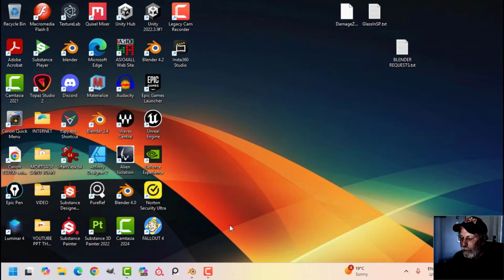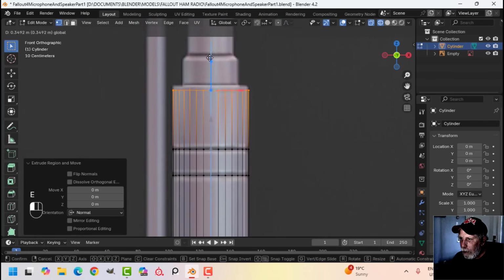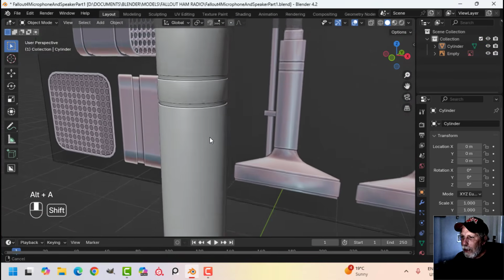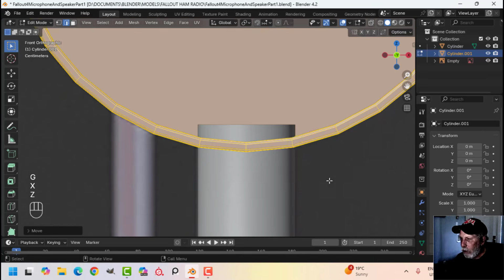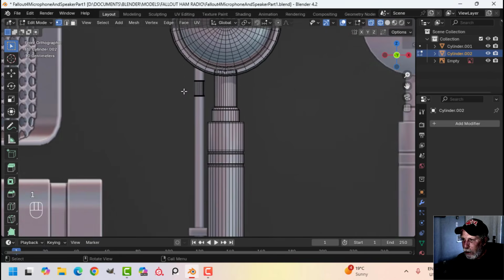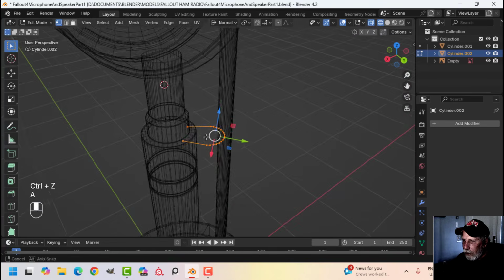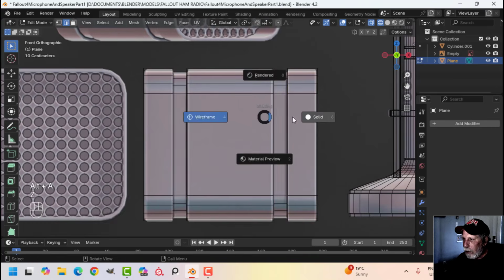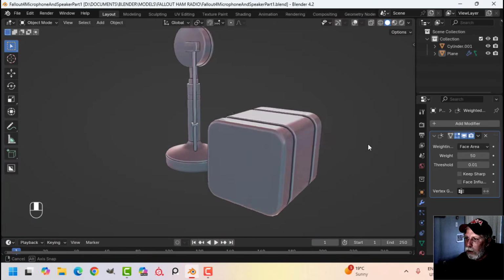BLENDER: FALLOUT4 RADIO STUFF (PART 1)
FALLOUT4 RADIO STUFF

In this video, I model a MICROPHONE and SPEAKER from the Fallout 4 game using Blender.

In the next video, I will texture the microphone and speaker using Substance Painter.

You are welcome to take a look at the construction, modify the models, texture them differently, etc.  Additional models are currently available to patrons (and some are FREE!) and as I model for you here on YouTube, I will be providing those models on the patreon as well.  Join us there, become a member and grab everything I give away.

Exclusive member-only content is available now.  Join me there for Blender and Substance Painter resources for members.  There will be lots more coming in the future on a monthly basis.